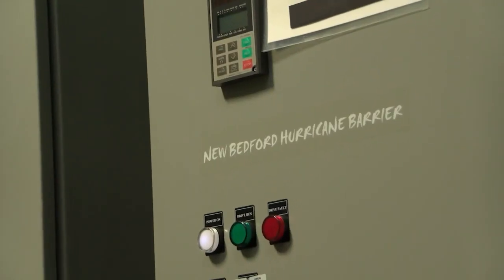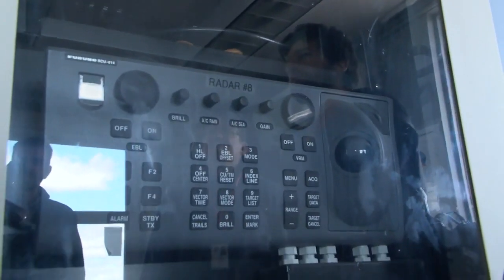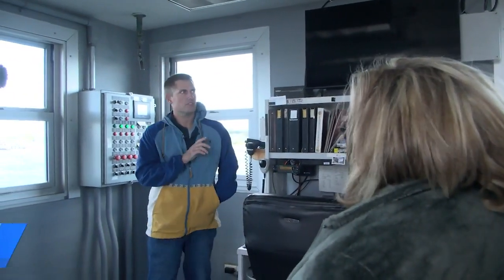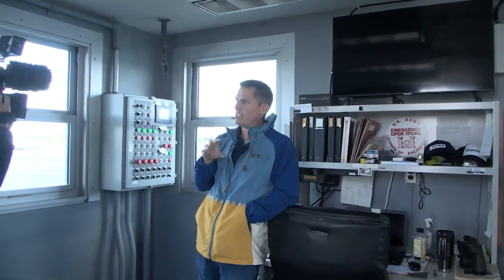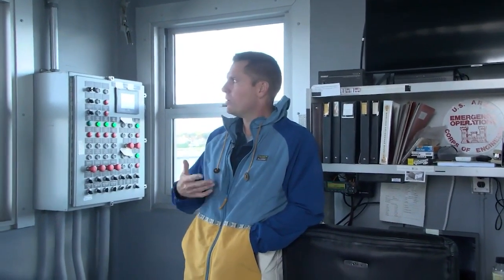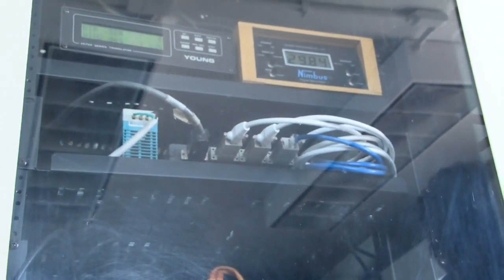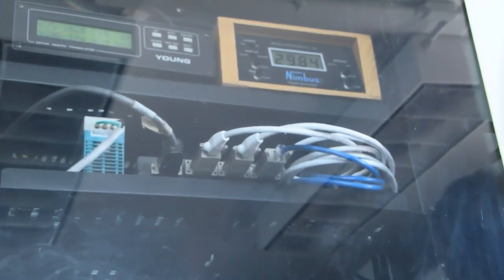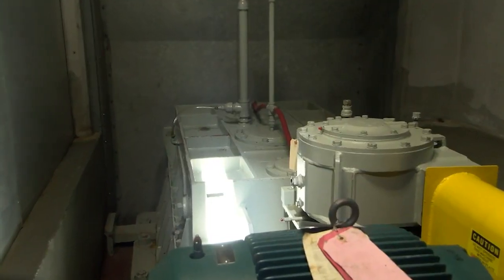Closing the New Bedford Hurricane Barrier